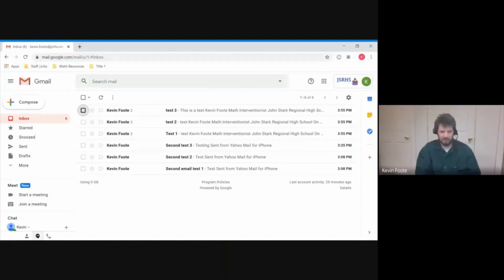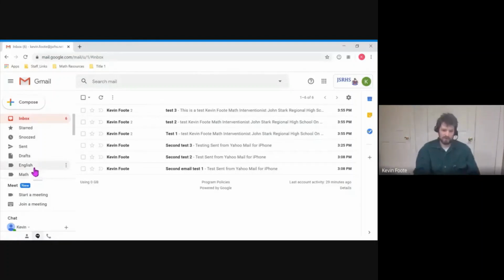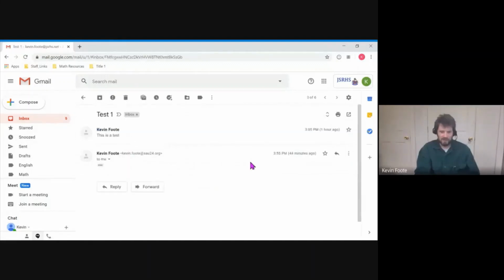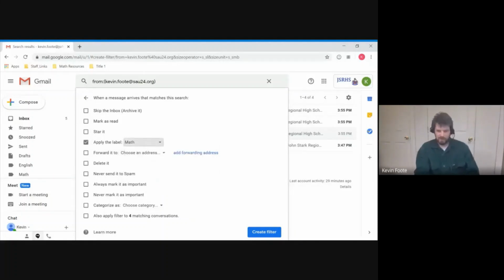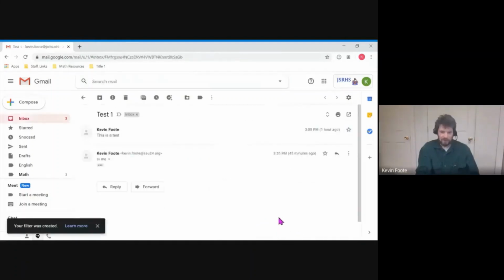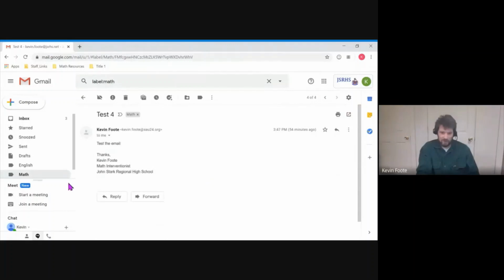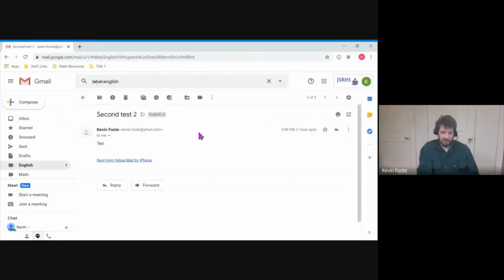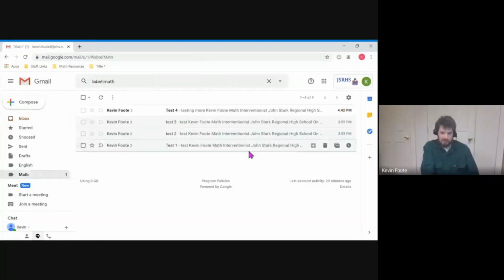How To Create New Folders in Gmail and Have New Mail Sent Directly To Them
Instructional video for creating new folders in Gmail, how to bulk move messages from your inbox to them, and how to have new incoming email be sent directly to those folders.

To skip to how to set up how to forward emails directly to folders, skip to 1:45.